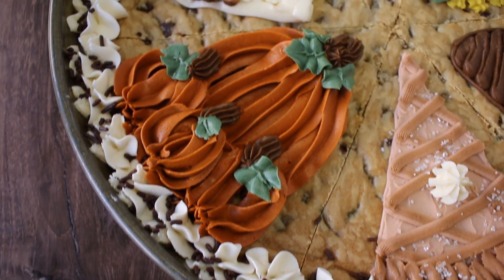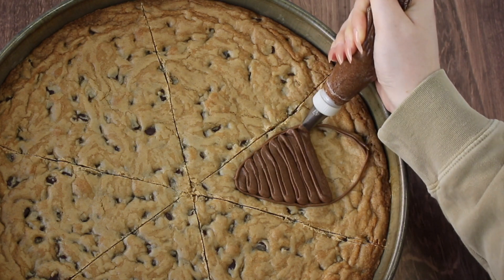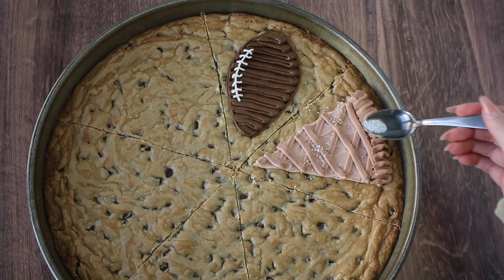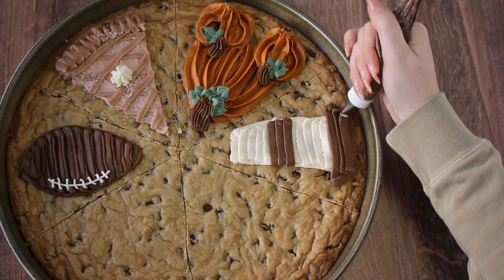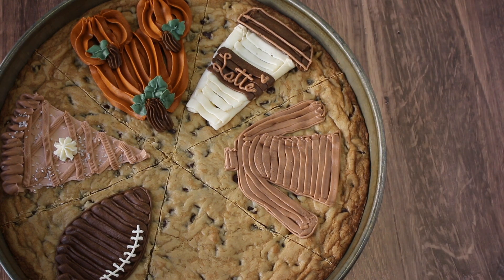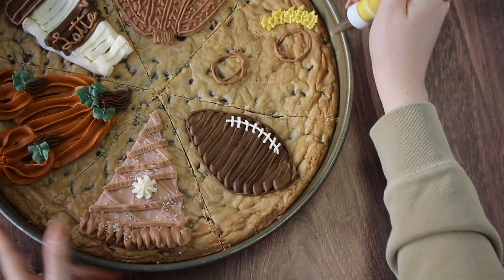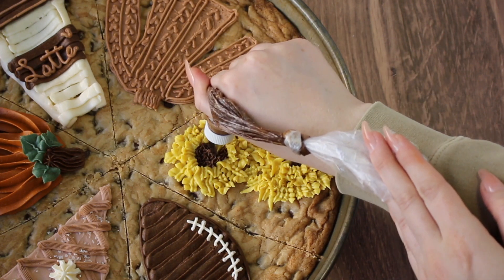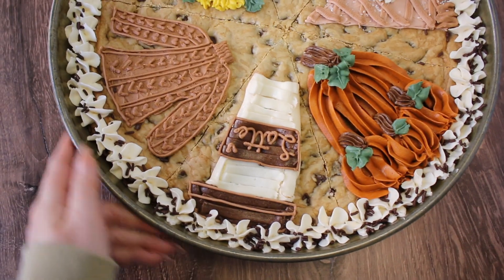Fall Themed Chocolate Chip Cookie Cake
Does it feel like fall where you live? Here its still warm but I know the cold is coming soon. I'm enjoying every last moment of warmth while also celebrating the fall :)

Check out my blog post for when I used each time for what design and other helpful info :)

Or watch the videos!

All the products used (it's a lot of tips but I use these for everything)
Couplers:
Wilton #3 tip
Wilton #46 (basket weave tip)
Wilton # 104 (petal tip)
Wilton #21 (open star)
Wilton # 1M (rosette tip)
Wilton #16 (small open star)
Wilton #70 (leaf tip)
Ateco #44 (flat tip)
13 inch pan
sanding sugar
Chocolate sprinkles

My Favorite Products I Use:
12in Piping Bags
6in Fat Daddio's Anodized Aluminum Round Cake Pans
8in Fat Daddio's Anodized Aluminum Round Cake Pan
Cake Dowels
Baking Pans
Food Coloring AmeriColor - Super Black